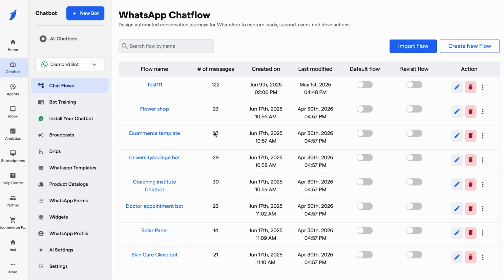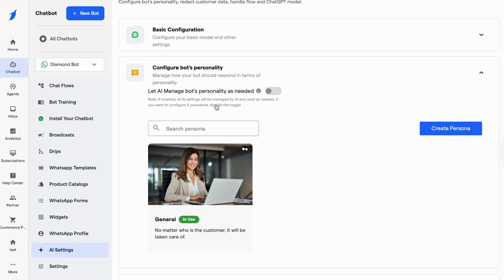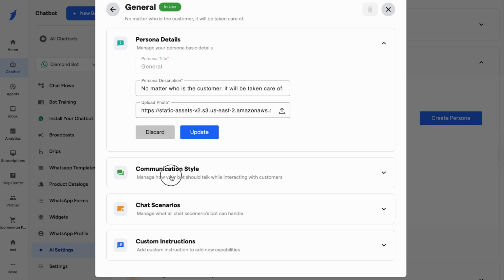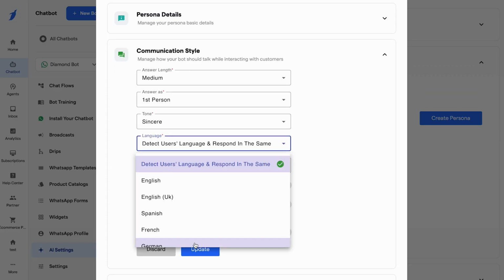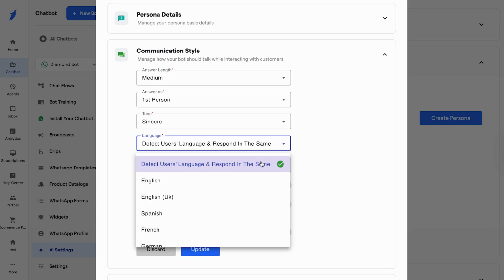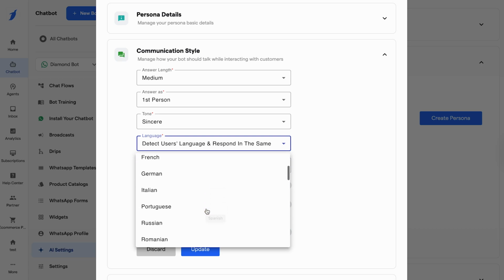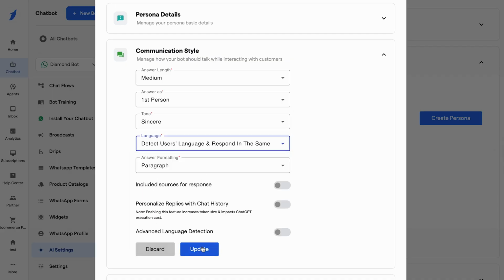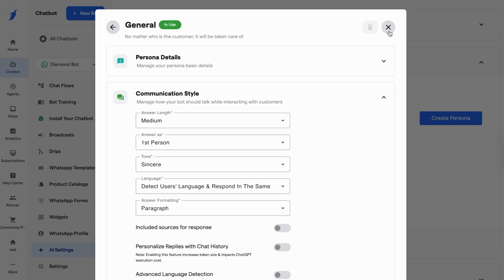How to Make Sure Your Bot Responds to Your End Users in their Language